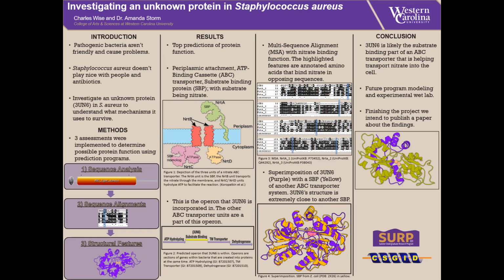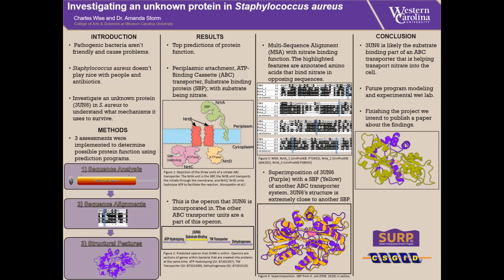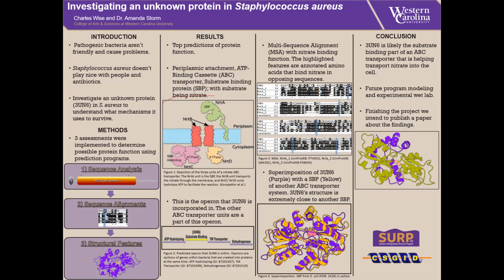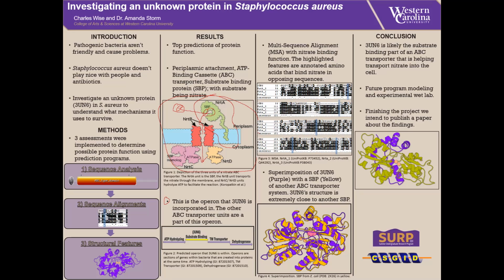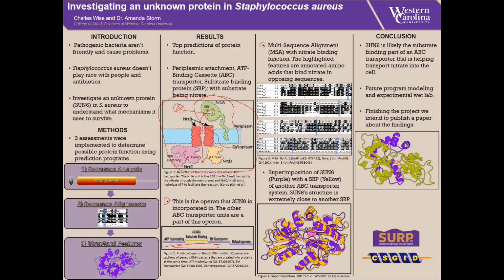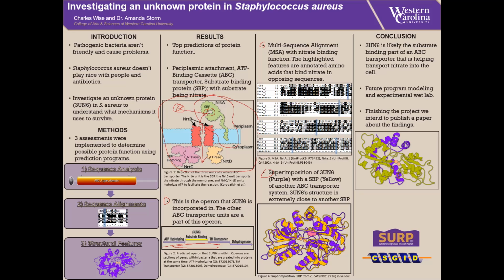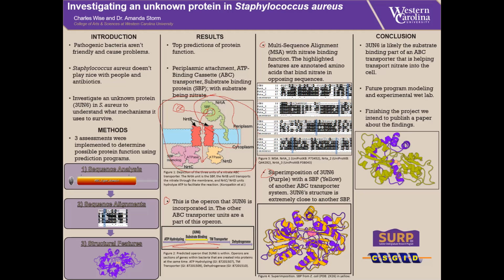Charles Wise, 2020 SURP